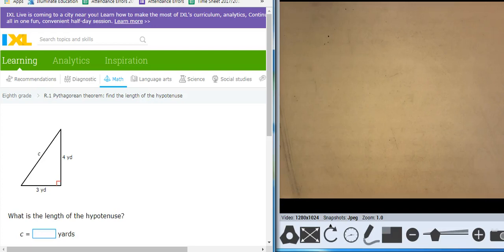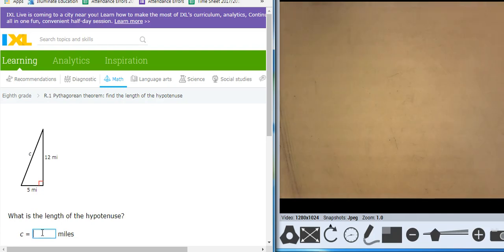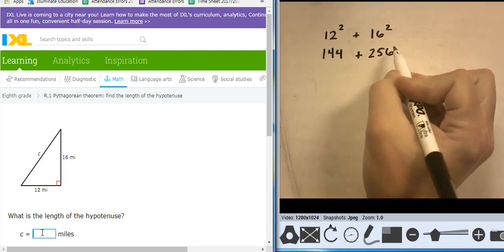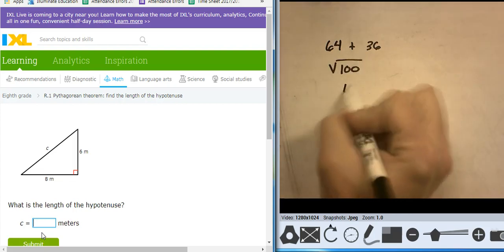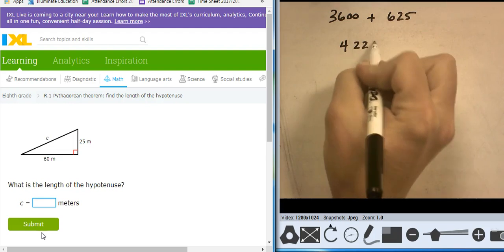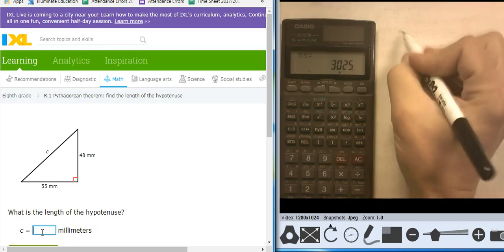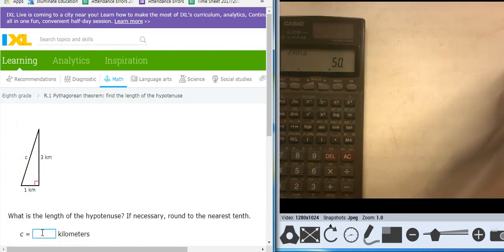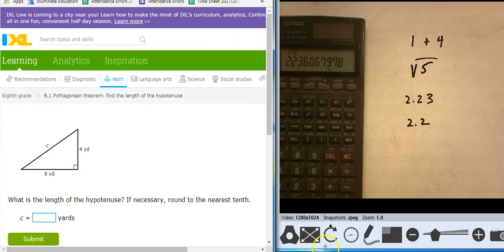IXL 8th R.1 Pythagorean theorem find the length of the hypotenuse (v18.1a)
ixl 8th R.1 Pythagorean theorem find the length of the hypotenuse (v18.1a).  Created by Mr. Barre